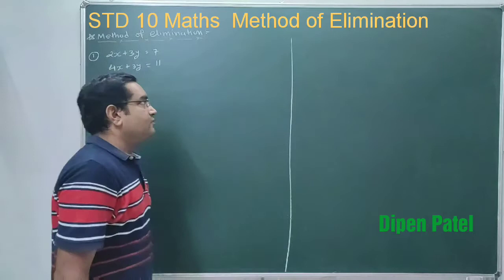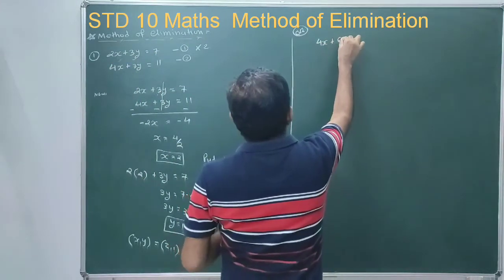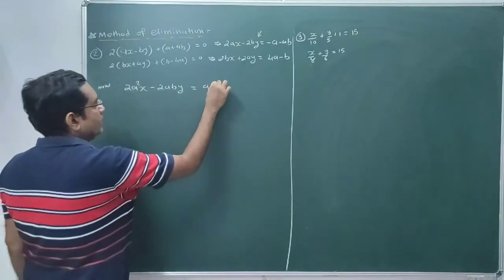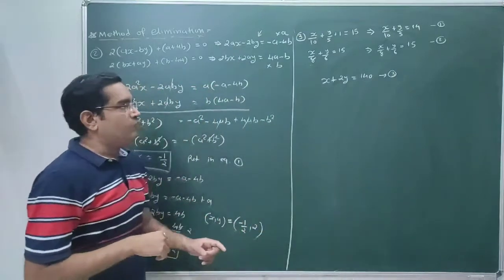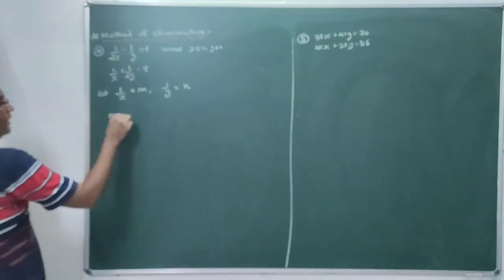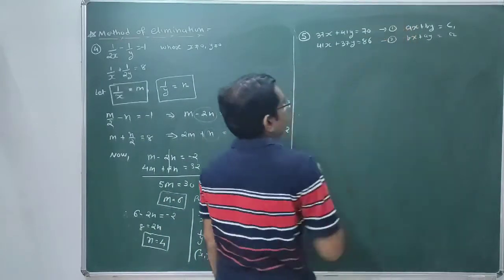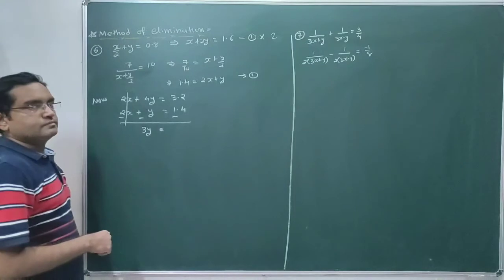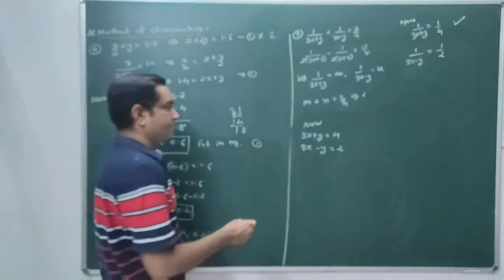STD 10 MATHS Ch 3 Pair of Linear Equations in Two Variables : Method of Elimination